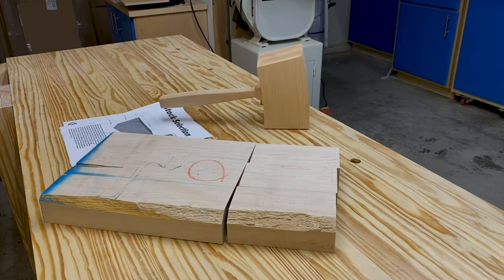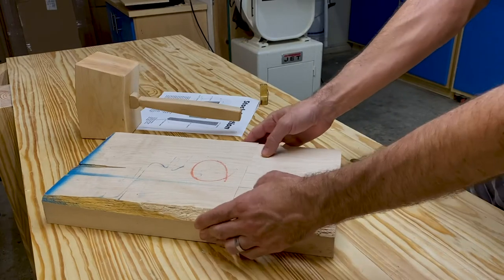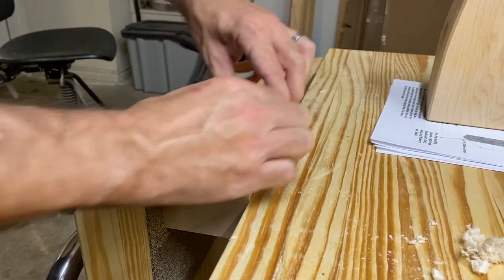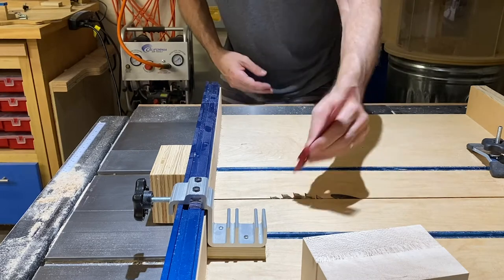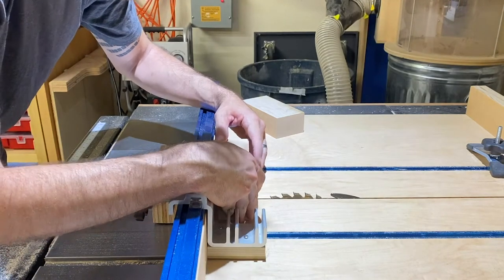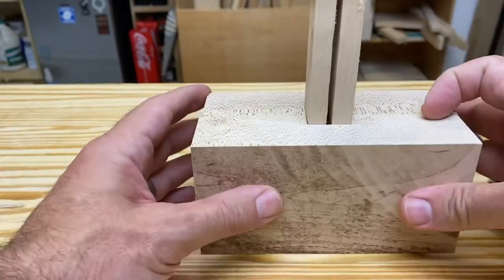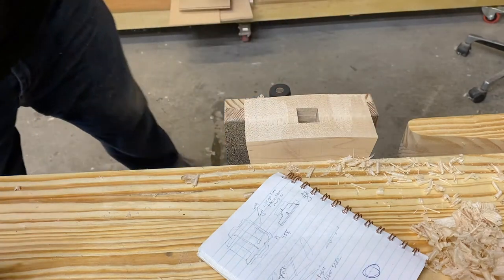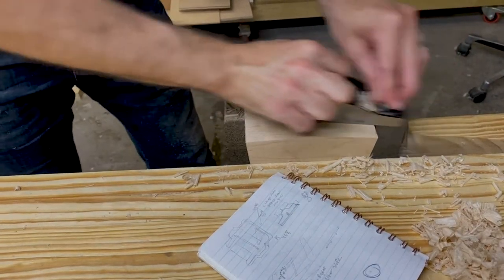Building my first mallets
How to build a wooden joiner's mallet. I made two, just to see what the size difference is like. I have been thinking of naming them The Rock and Kevin Hart.

This build draws from Rex Krueger's video "a much better mallet," the larger mallet pulls from Paul Sellers' advice on a "heavy hammer," and the build is a hybrid of techniques from watching lots of youtube and instagram videos.

Being my first mallets and doubting my hand skills, there are some shortcuts for ease of build, such as using the tablesaw for my mortise and gluing 2 pieces of wood together rather than making the mallet from a solid chunk of wood. Also, I avoided the double angle mortise in Rex's build, but I kept the curved head and the indexing corbel on the handle. One more thing, since I used the dubious tenon jig to create the shoulders, it was pretty easy to make a vertical notch for a spline. (The wood is maple left over from my end vise build. )